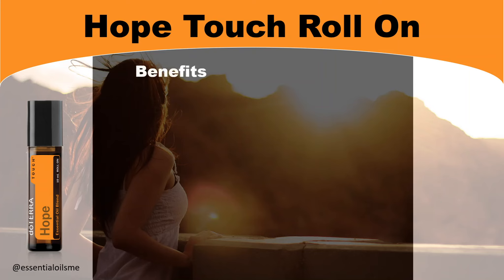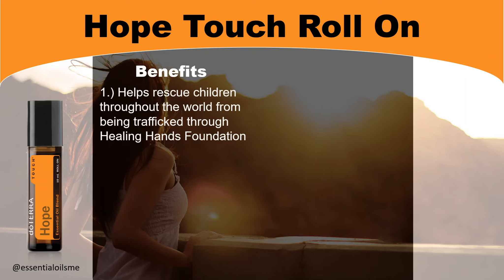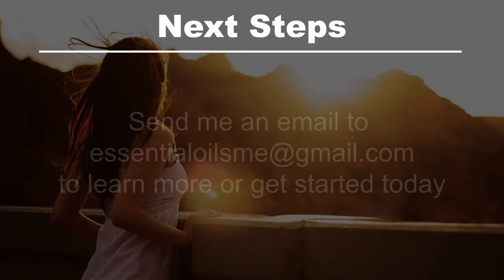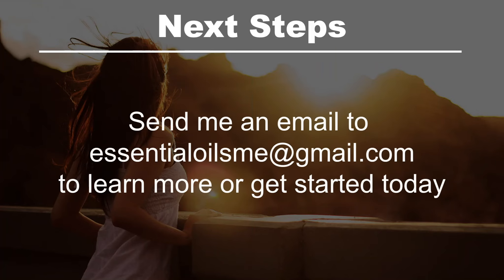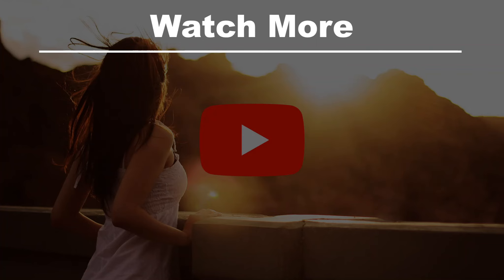doTERRA Hope Touch Benefits and Uses